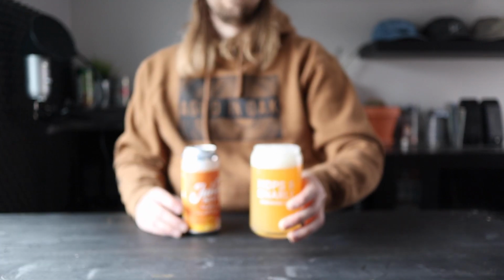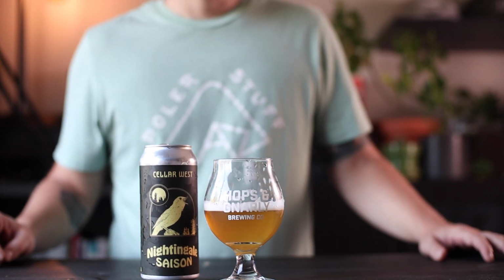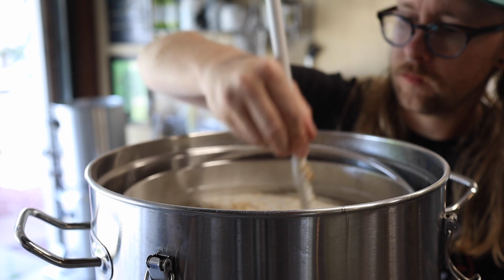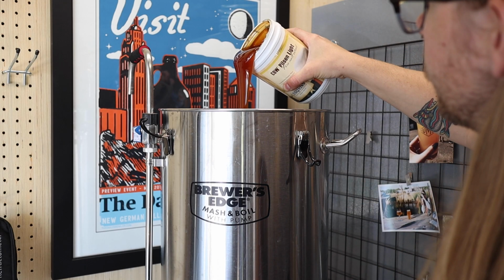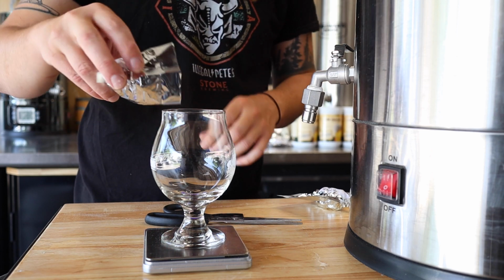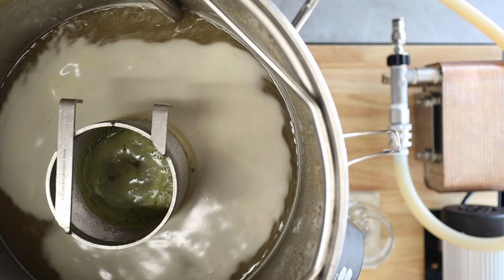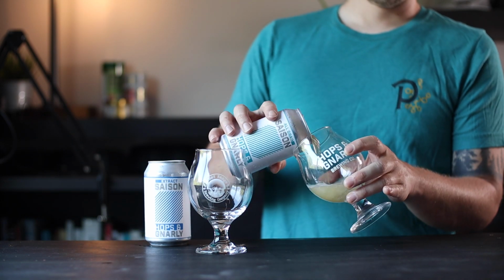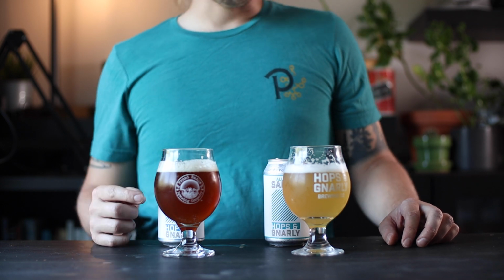Saison: Is extract brewing WORTH IT? | Anvil Foundry | EP32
This week we’re diving deep into the world of Saisons and asking the question, is an extract Saison worth brewing? To find out, we’re gonna brew two batches. One with all grain and one with extract and we’ll taste them side by side to see if extract is even worth considering when making a saison.

Now let’s make some beer!

Quick Disconnect on the Anvil Foundry
Apera PH Meter
Wort Quick Disconnects for the chiller
Hose Quick Disconnects for the chiller
1.5” Tri-clamp Sight Glass
Field Notes
Toolbox (kettle stand)